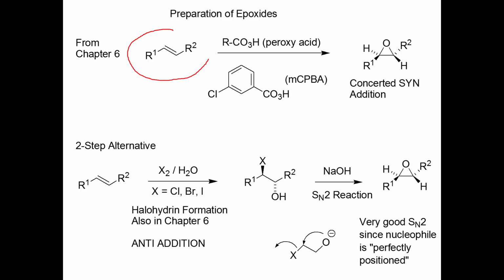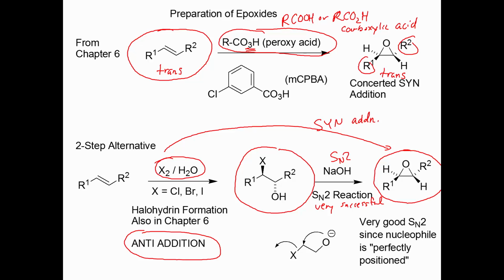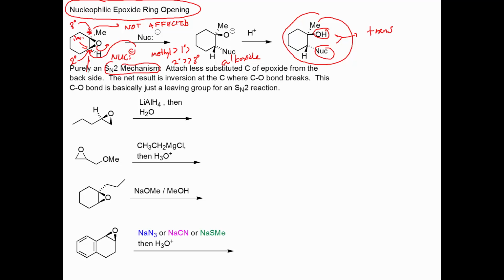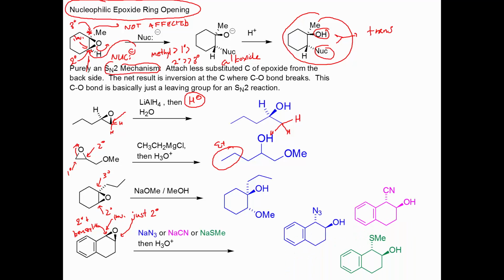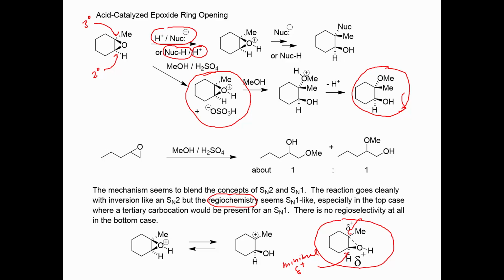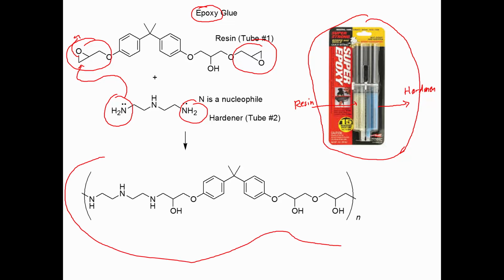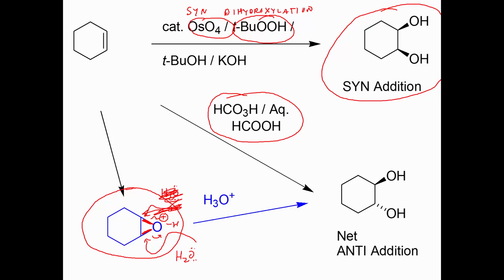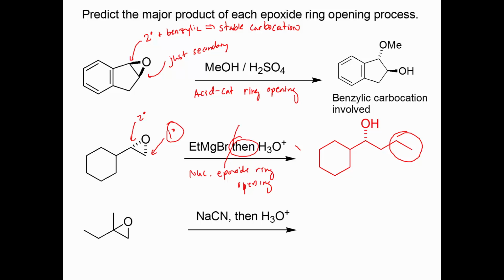Ethers Epoxide Synth Reactivity Chapter 16 Part 3